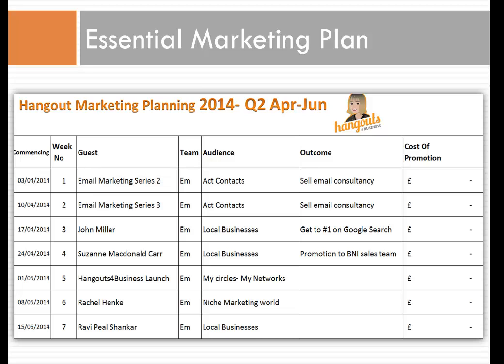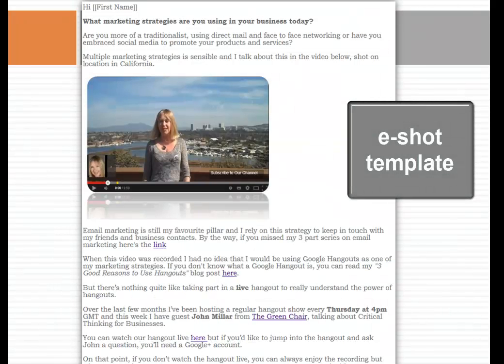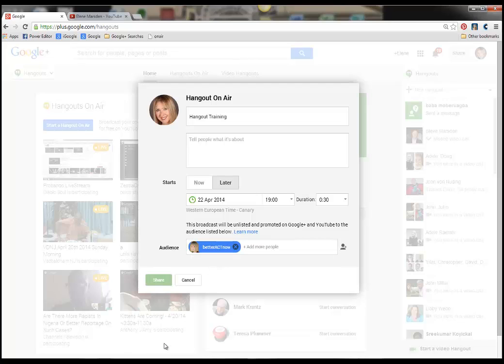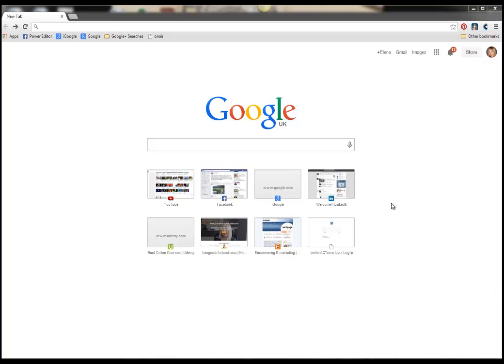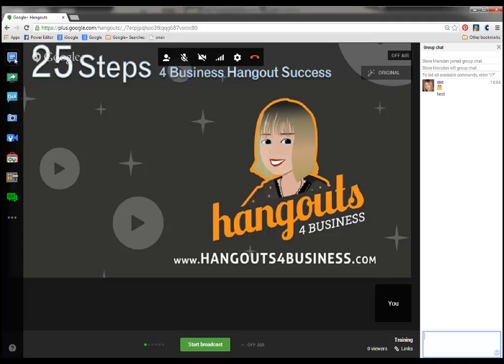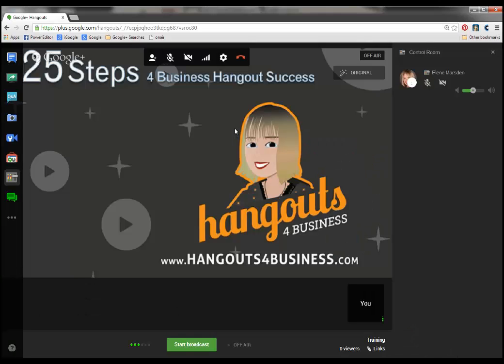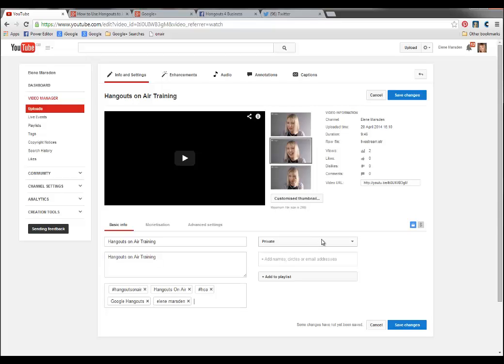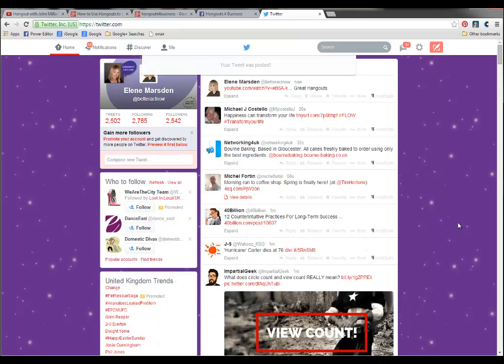Google HangoutsTraining with Elene Marsden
Google Hangouts Training with Elene Marsden
New to Google Hangouts?

There are 2 kinds of hangouts, standard Google Hangouts and Google Hangouts on Air.
Google Hangouts are essentially on-line video conferences that can host up to 10 participants. Various tools can be used within a Hangout to share screens and files, but unless a proprietary screen recording system is used to record the Hangout, no record of the event is created.

Google Hangouts on Air can also accomodate up to 10 participants, but they can be watched live by any number of additional viewers via YouTube, Facebook, Google + or websites with the relevant plugin. Hangout producers can also arrange for “external” viewers to interact with participants (e.g. Q&A sessions) and can even arrange for viewers to be brought into the Hangout as a participant. Google Hangouts on Air are streamed to YouTube and as the recorded video is available for replay at any time, they are a great new way to market your business, launch a product, promote your brand and educate your audience.

Google Hangouts Requirements For Live Shows

• G+ account
• Use a Chrome Browser
• Web cam
• Headset
• Broadband

PART 1 BEFORE THE HANGOUT
1.  Marketing Plan
2. Marketing copy and images
3. Promotions
4. Send e-shots
5. Pre-hangout meeting
6. Set up hangout on air: HOA from YouTube or Google Plus

PART 2 THE HANGOUT
1.  Tech test 2 hours before hangout
2. Add lower thirds
3. Add custom overlays
4. Send hangout invites to guests
5. Embed YouTube url to website
6. Relax in the Green Room

PART 3 AFTER THE HANGOUT
1.  Optimise your video on YouTube with TITLES, KEYWORDS AND DESCRIPTIONS
2. Engage with Comments on Google Event Page
3. Promotion hangout to those who missed live event
4.  Create HANGOUT posts for Google and LinkedIn

"HANGOUTS4BUSINESS: helping you broadcast your message authentically

Get in touch if you'd like:
·         Google Hangout training
·         To be a guest on my show
·         To set up your own show